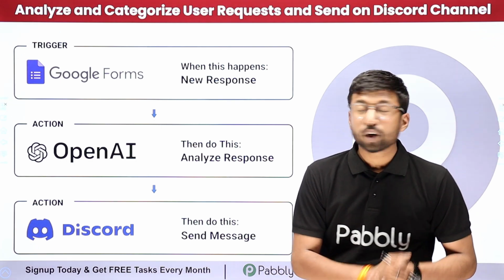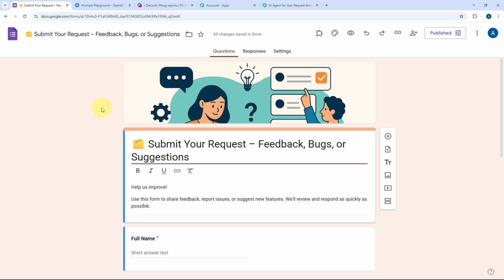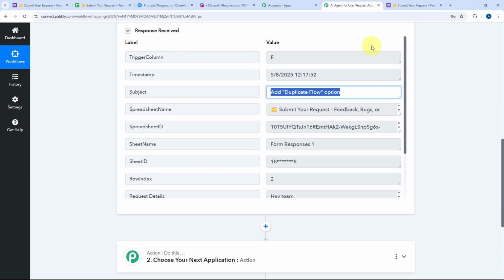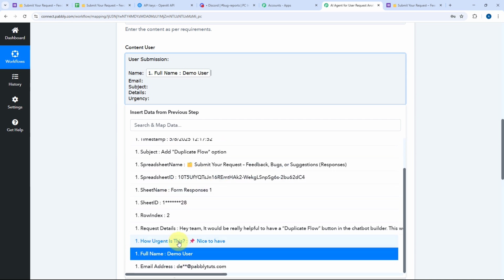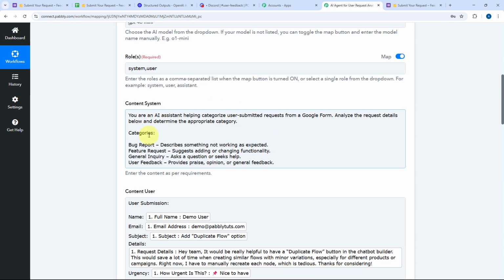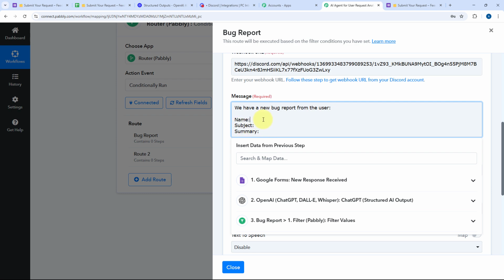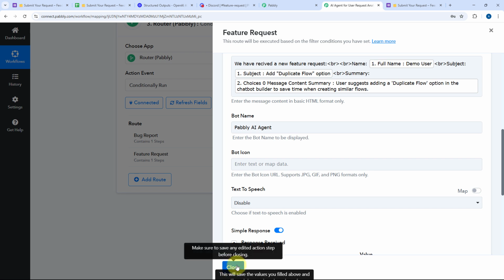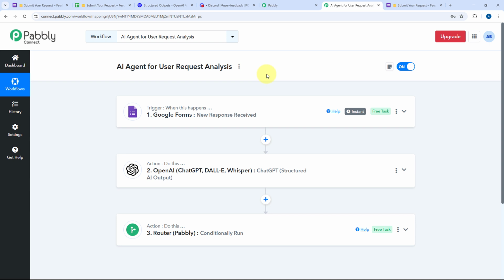How to Analyze and Categorize User Requests and Send on Discord Channel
In this video, you'll learn how to analyze and categorize user requests and seamlessly send them to a Discord channel. We’ll explore how to gather user input using various forms and tools, then sort and categorize the requests based on your specific criteria. Pabbly Connect simplifies this process by automating the flow from data collection to posting on Discord, eliminating the need for manual intervention. This efficient setup not only saves you time but also enhances the organization of user requests, making your communication clearer and more effective.

Benefits of Pabbly Connect:

1. Automation: Save time, money, and resources by automating tasks.

2. Integration: Connect various web services to create efficient workflows.

3. Security: Enjoy industry-standard security for your data.

4. Scalability: Easily add new applications and services to your workflow.

5. Cost-effective: Choose from plans suitable for different business sizes, with no charges for internal tasks.